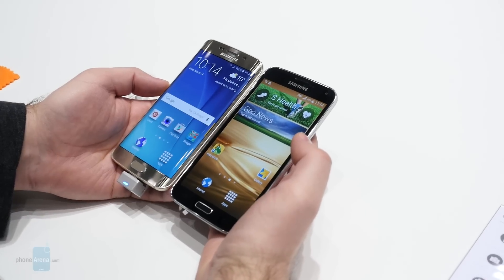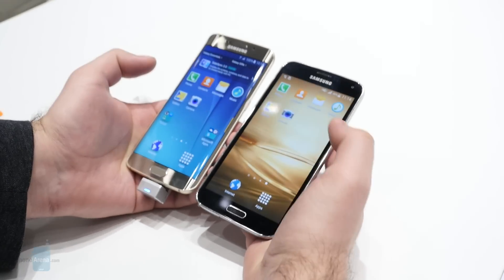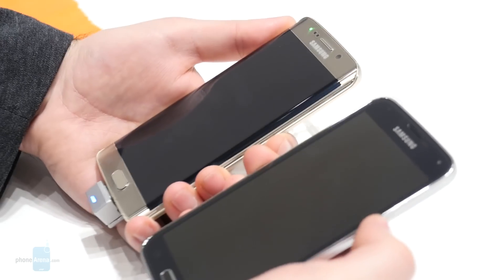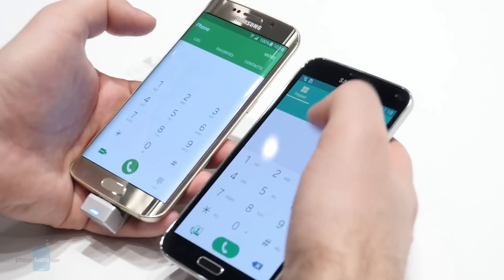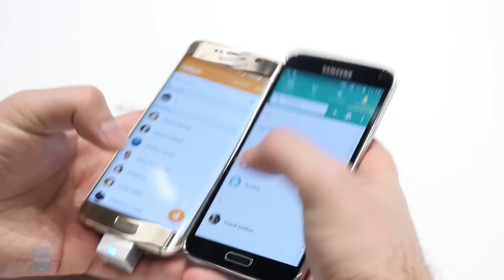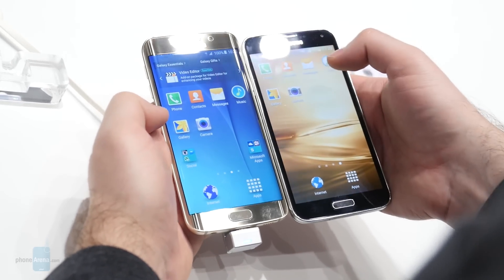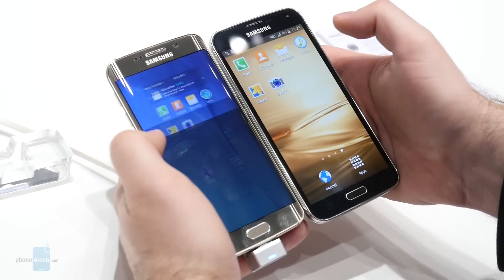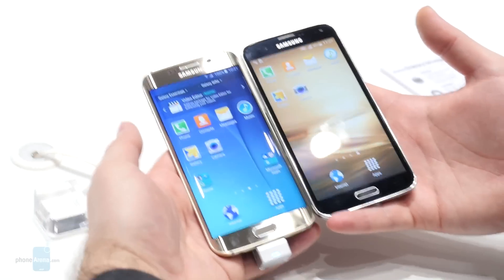Samsung Galaxy S6 edge vs Galaxy S5: speed comparison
PhoneArena brings you a brand new speed comparison: Galaxy S6 edge vs Galaxy S5! Let's see if Samsung's latest, curvy flagship can outpace its predecessor.